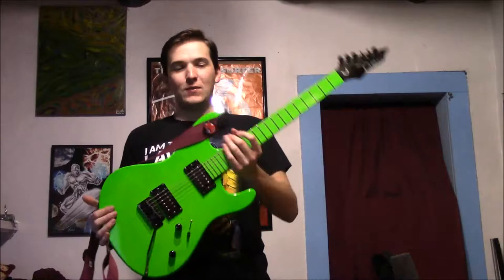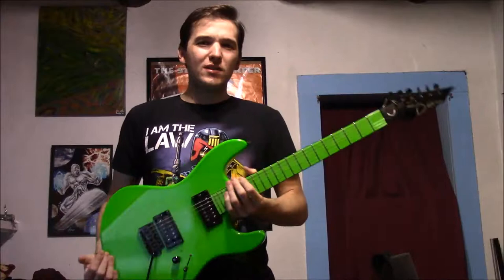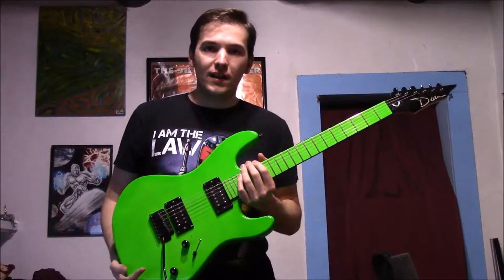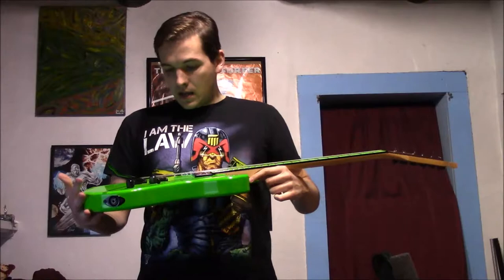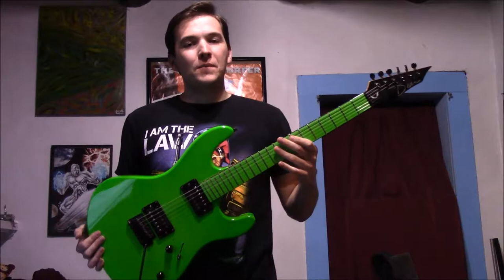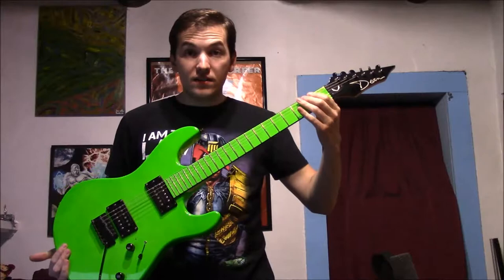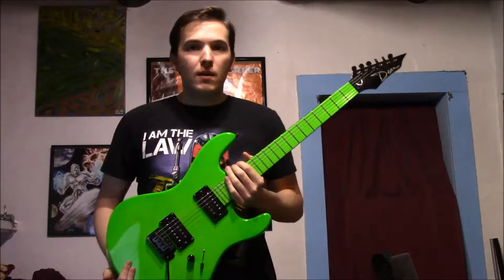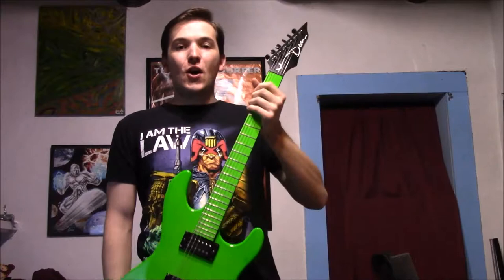Laguna's Guitar History Ep 2-The Green Dean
This is the first guitar that I ever bought!

If you like my content please consider supporting me 👍

Get "Plugs out" here🎸
My Music